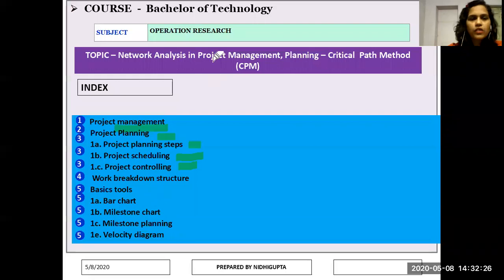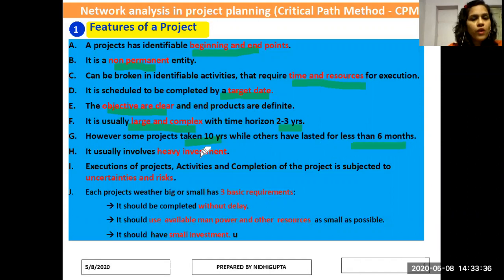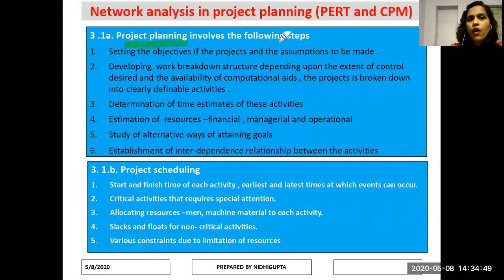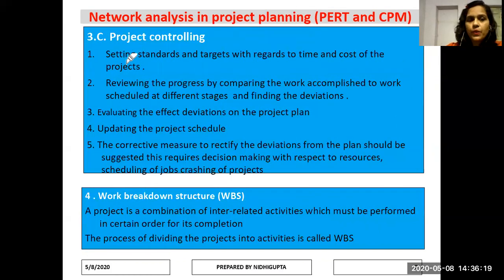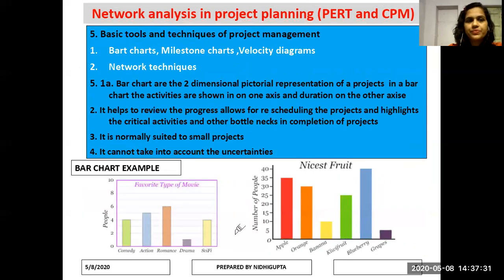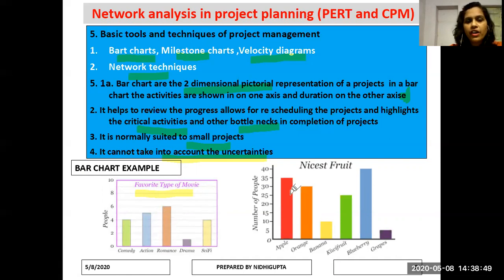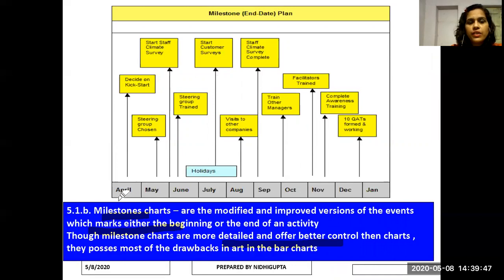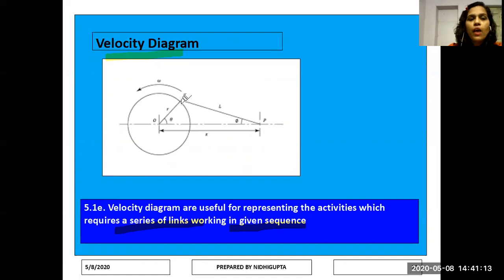PROJECT MANAGEMENT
Project Management , topic is  made for the students of Engineering , Graduate , Project Management courses .

This Video is Prepared by me its my copyright content.